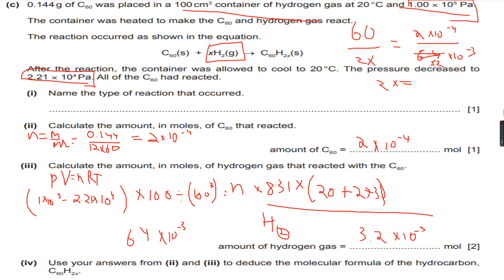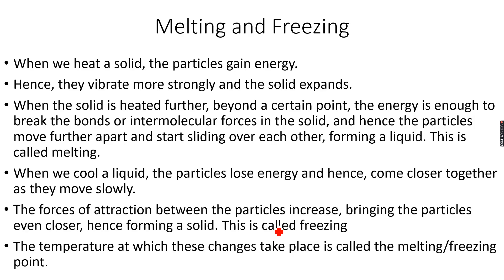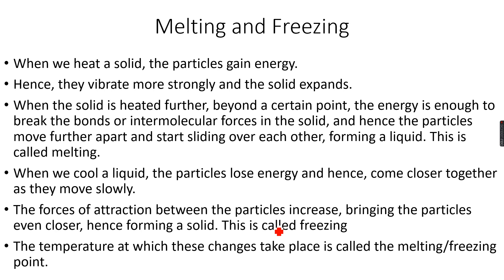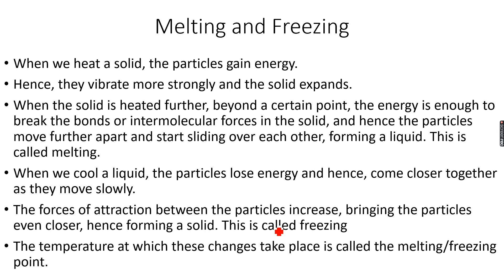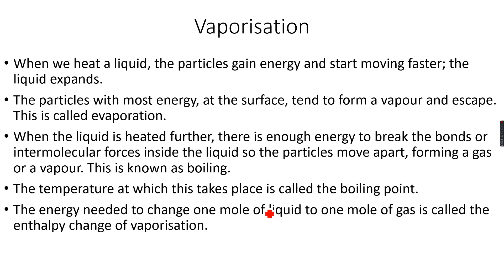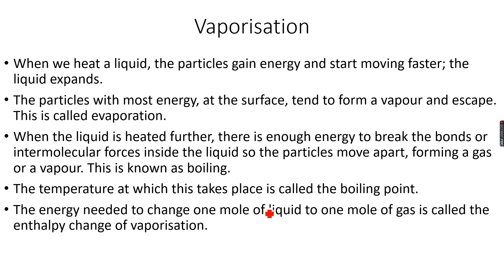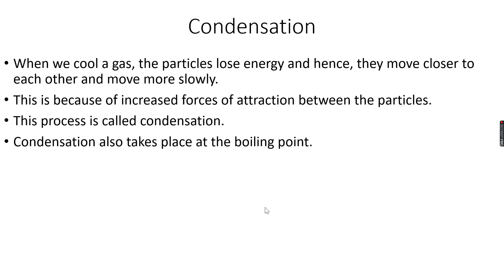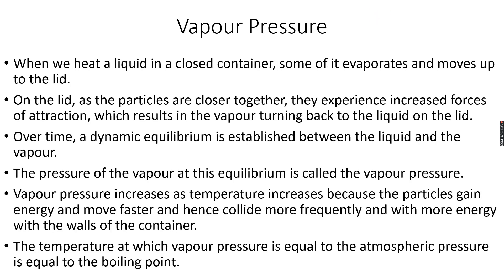AS-Level Chemistry: States of matter Part 6